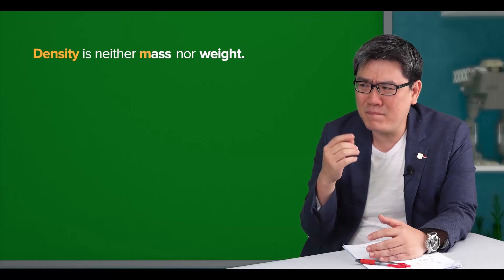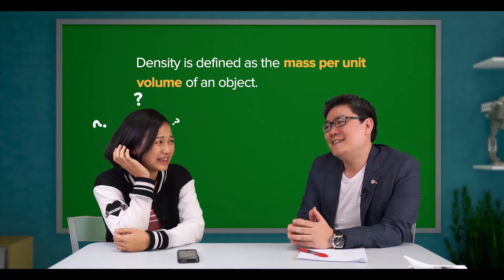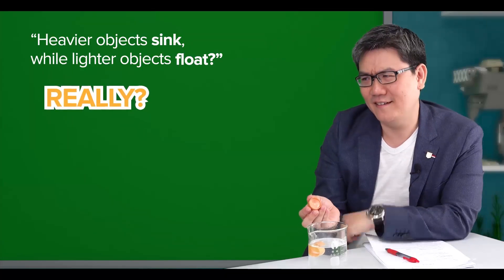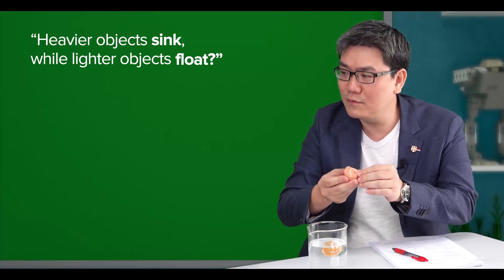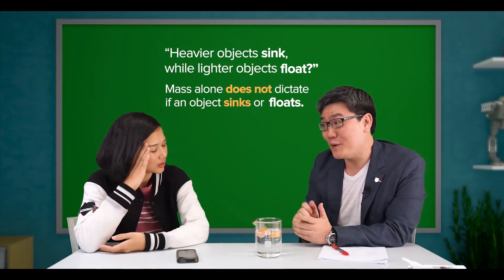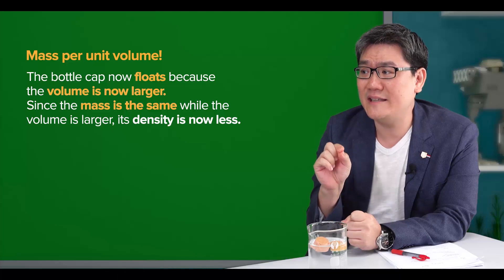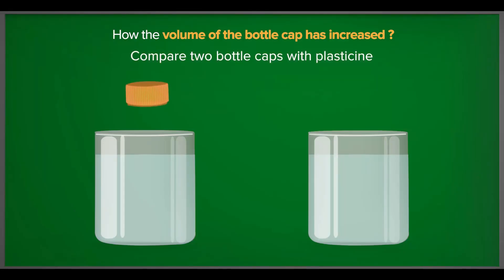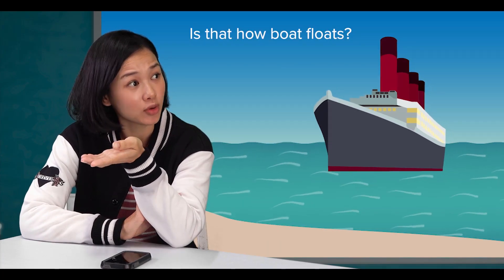Cambridge IGCSE Physics | 1.18 Density | GCSE | O Levels | My Second Teacher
Understand the concept of density with experiment to determine the density of a liquid and regularly shaped solid.